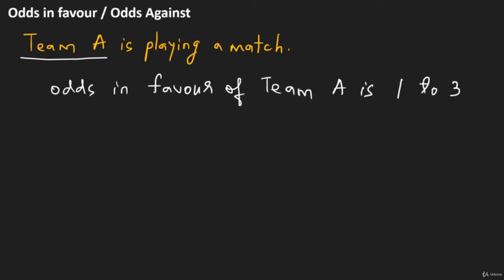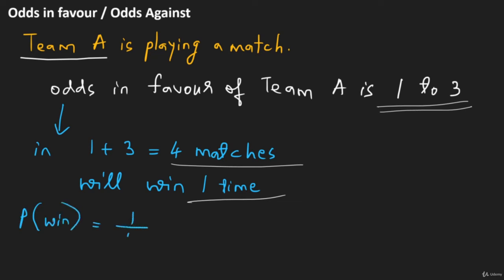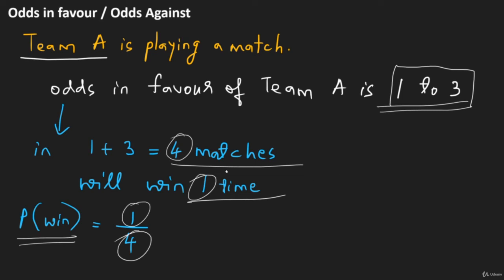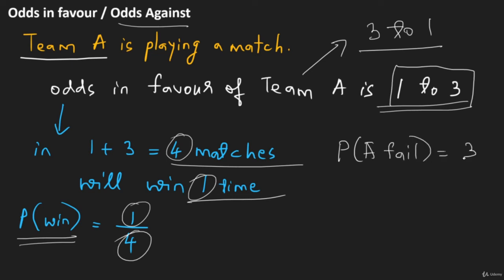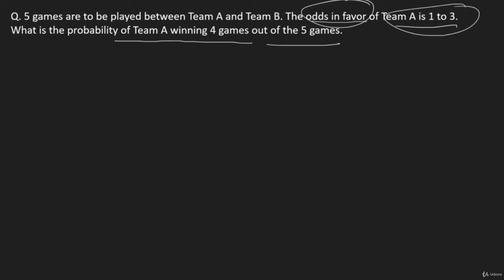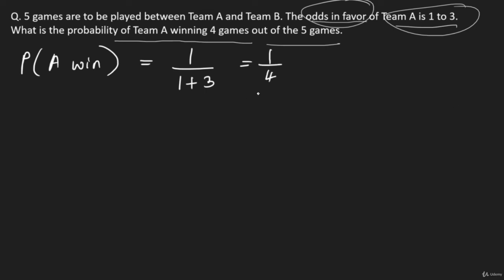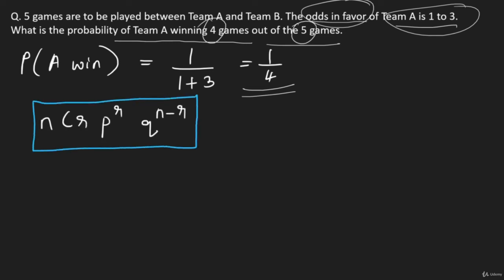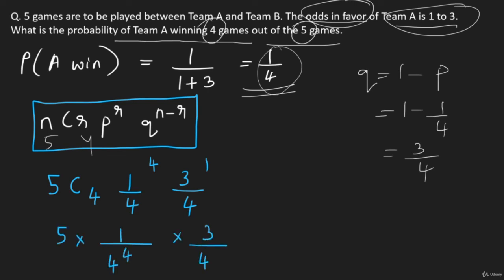Tutorial 45 - Probability : Odds in favour Odds against - GRE Maths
Tutorial 45   Probability  Odds in favor Odds against  GRE Maths